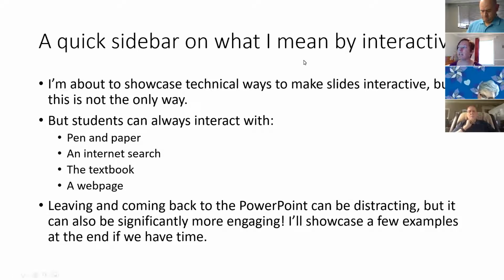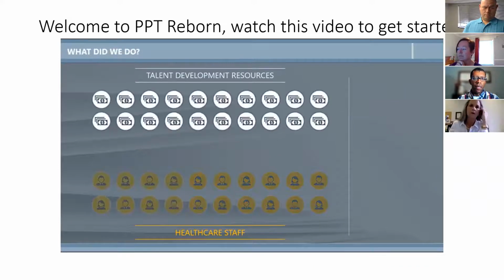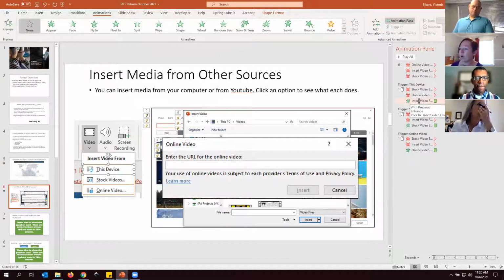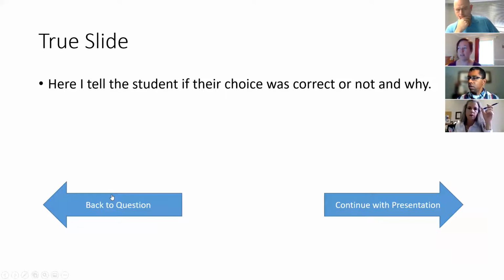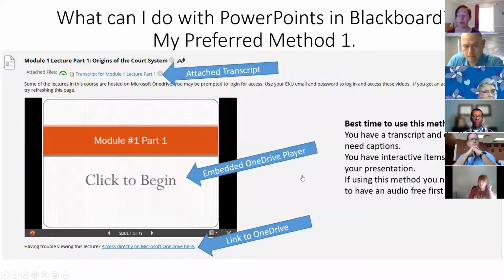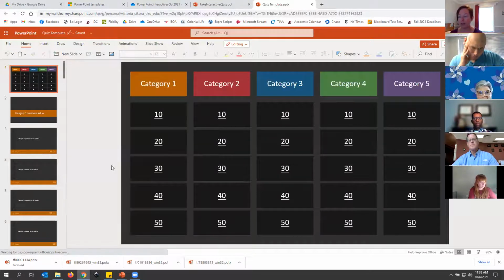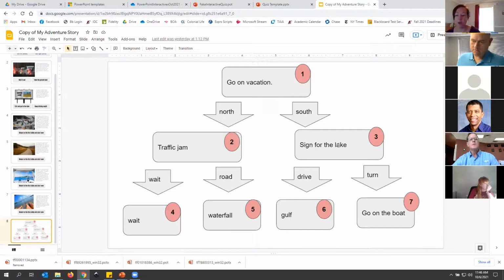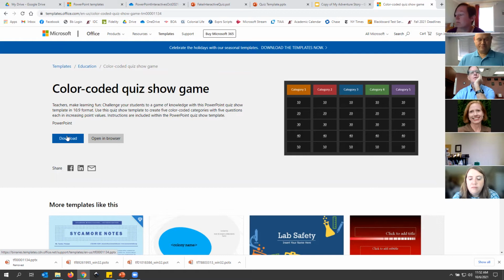PowerPoint Reborn with Vicki Sikora